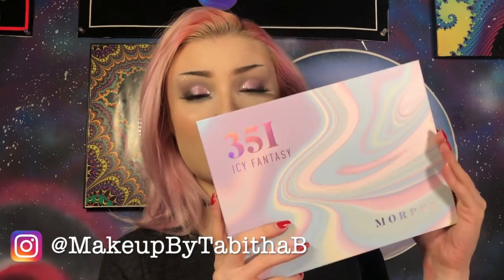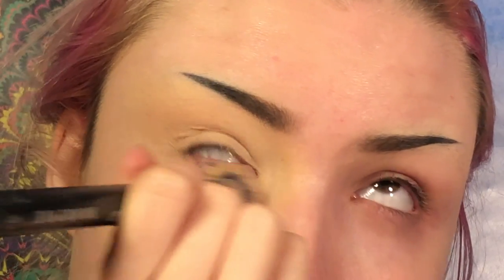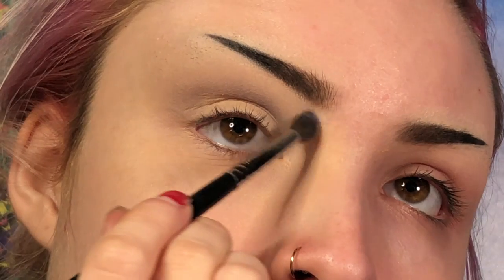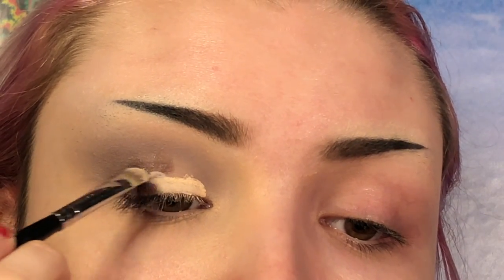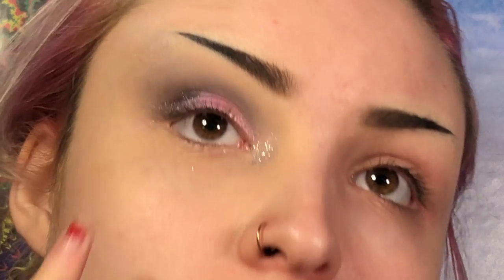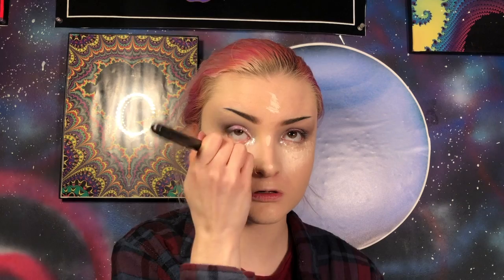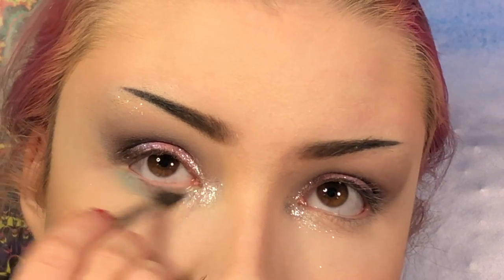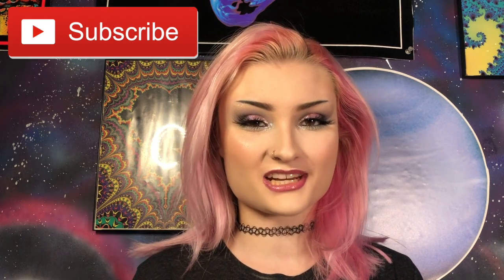First Look with the Morphe 35I Palette!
hey guys welcome back to my channel!! today i finally got to play with Morphe's new 35I Palette! if you like this video be sure to give it a thumbs up and don't forget to subscribe!